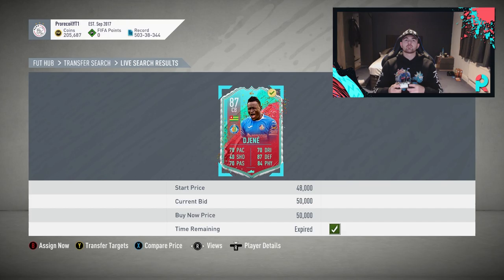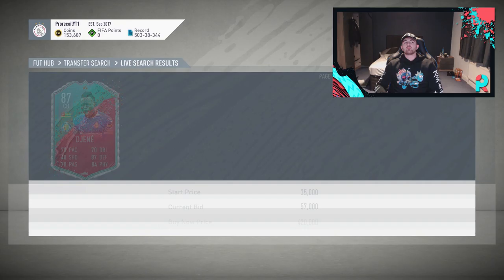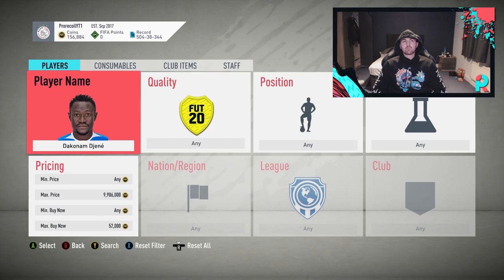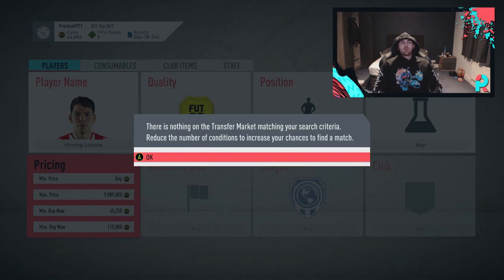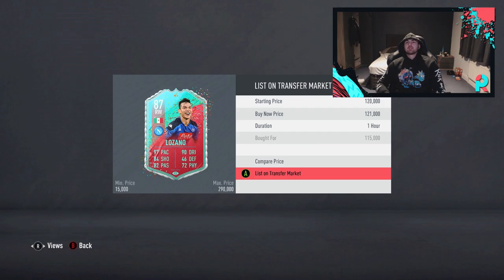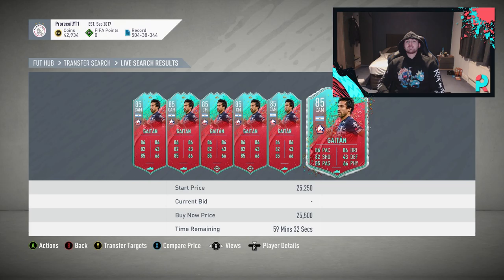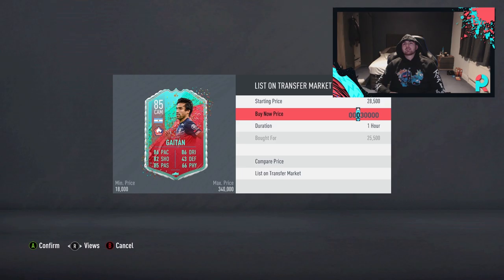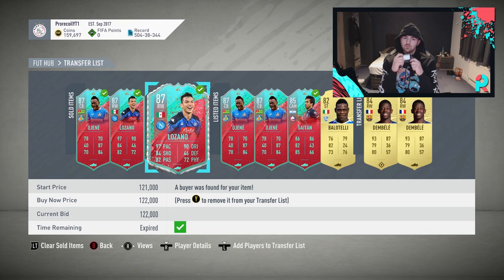FIFA 20 | HOW TO MAKE 100K EVERY DAY RIGHT NOW!! **INSANE FILTERS** (BEST TRADING METHODS & TIPS)